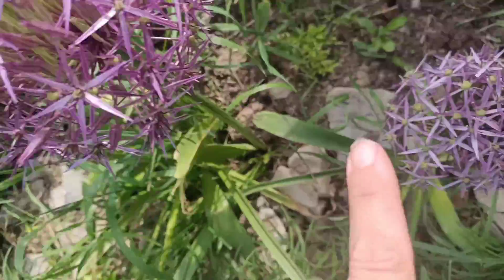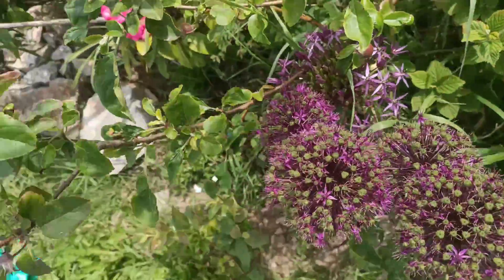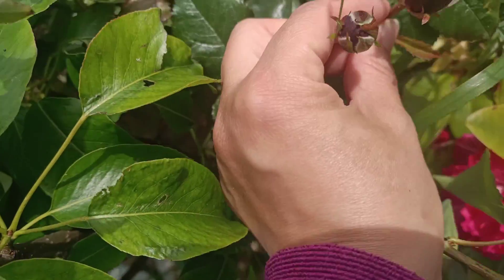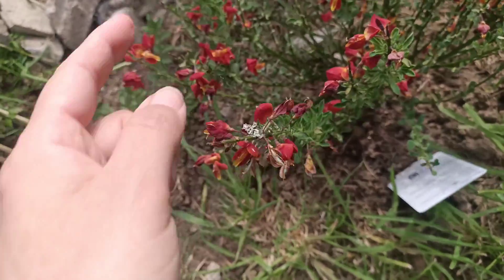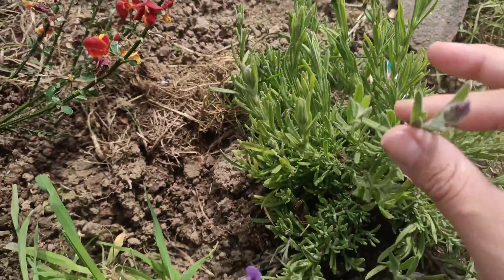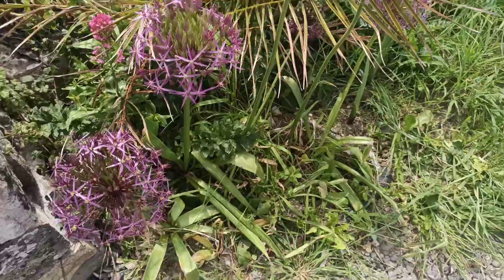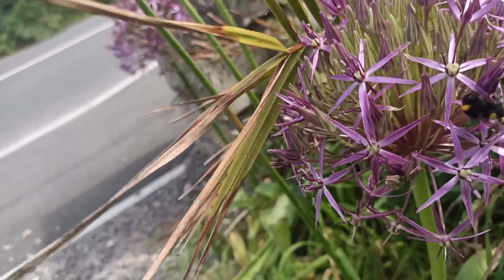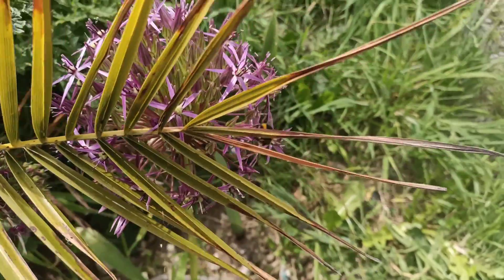my garden today flowers are looking pretty